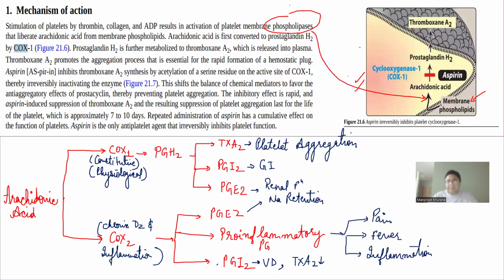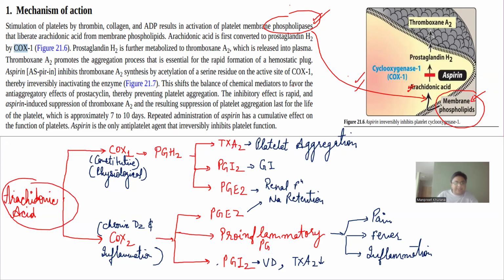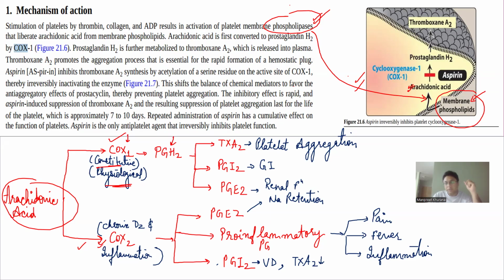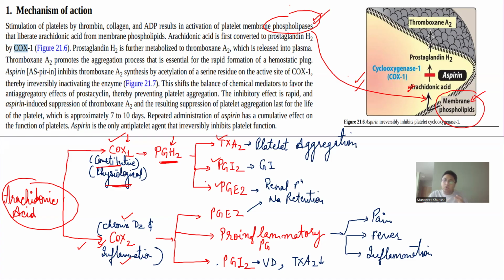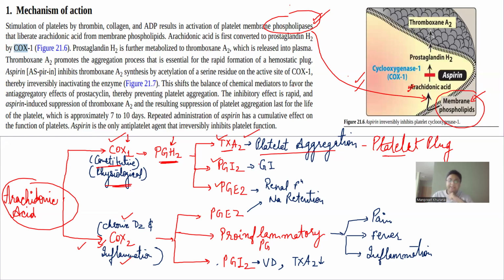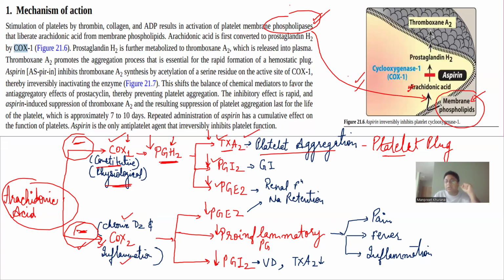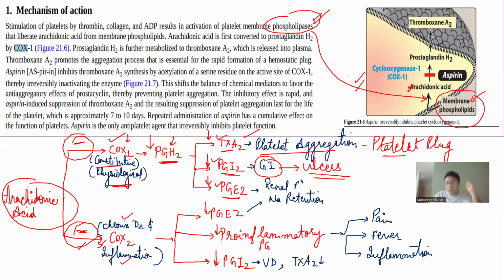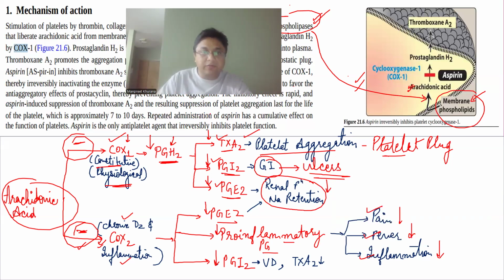PHARMACOLOGY-MECHANISM OF ACTION OF ASPIRIN-ANTI-PLATELET DRUG-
aspirin mechanism of action simplified and cox pathway explained!